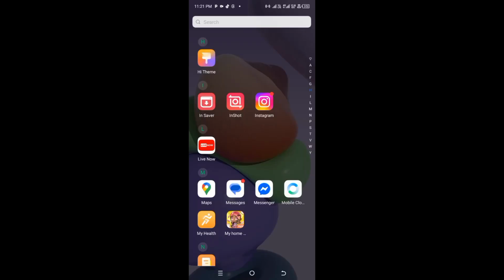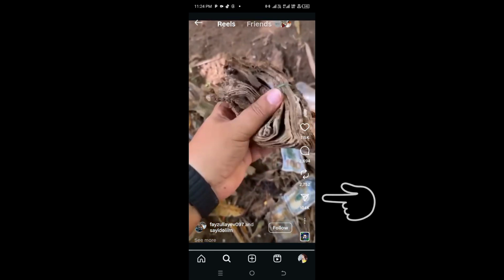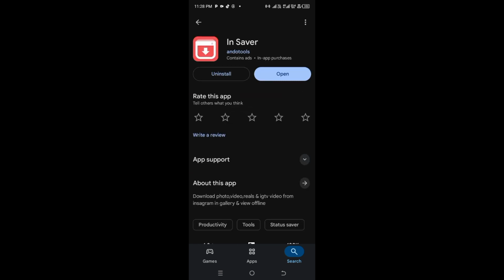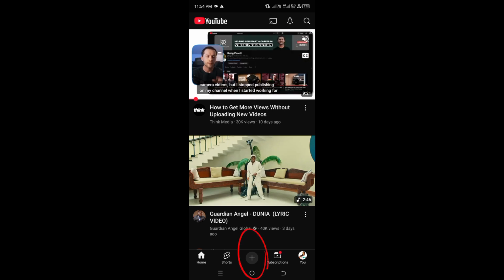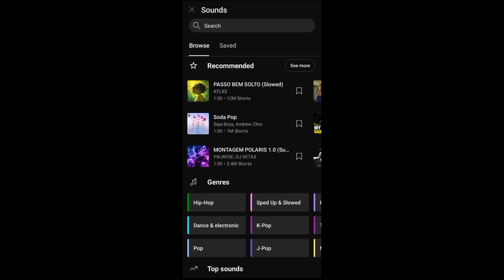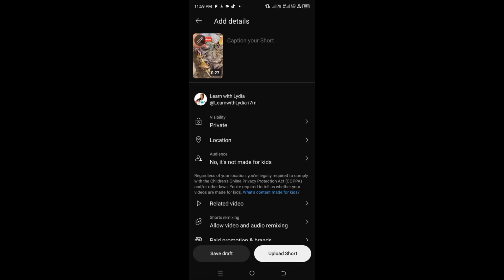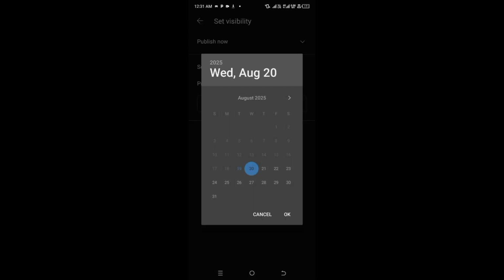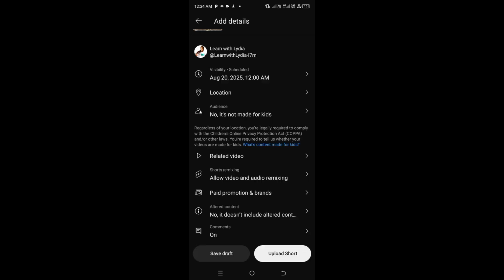How I Got 1,000 Subs in 3 Days (Step-by-Step Shorts Strategy)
In this video, I’ll show you exactly how to grow using Instagram trending videos + YouTube Shorts.

Here’s what you’ll learn:
✅ How to download trending Instagram Reels using the InSaver app
✅ How to add trending music + captions for better reach
✅ Why uploading 6 Shorts a day speeds up your growth
✅ The exact process I’m using right now to hit 1,000 subscribers in 72 hours

⚡ No expensive gear. No hacks. Just a simple, repeatable Shorts strategy that works.

📌 Watch until the end so you don’t miss the do's and don'ts that make or break the results